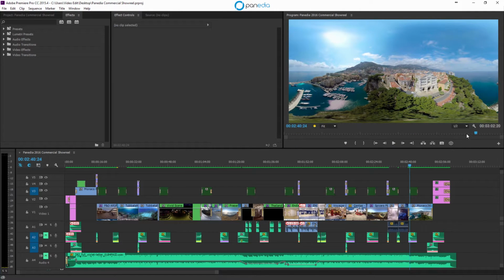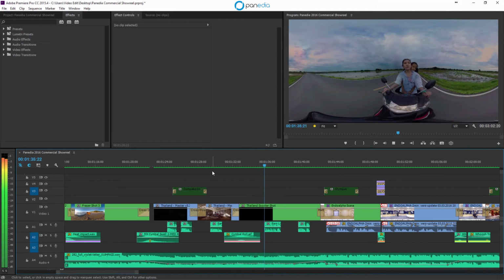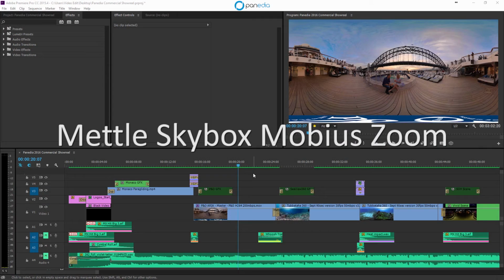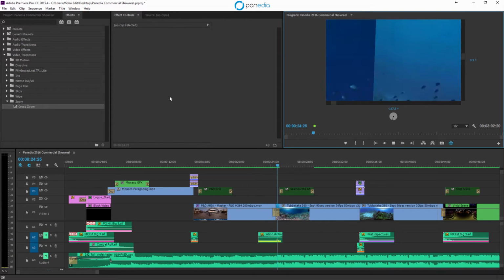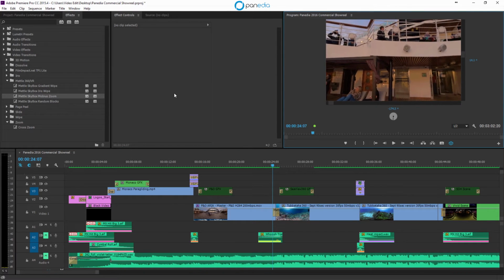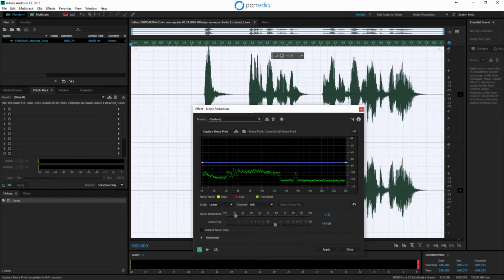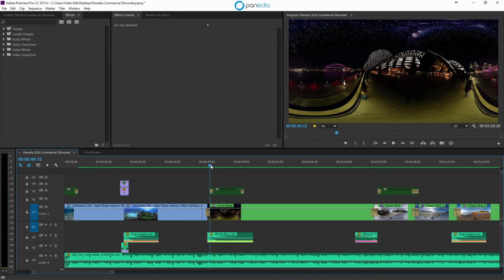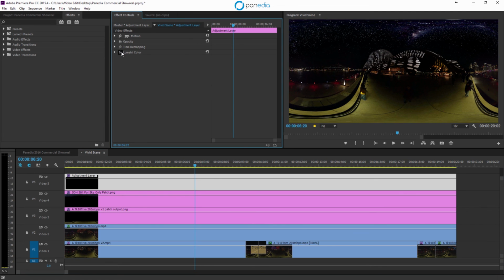Adobe Premiere - VR Production by Panedia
This is a short tutorial covering a number of features we use in Adobe Premiere when editing a 360video.

We produced this video for the Adobe sponsored tech area at Webdirections 2016.

Here is the final 360video we're working on in the tutorial.